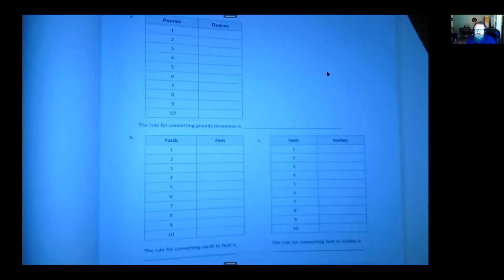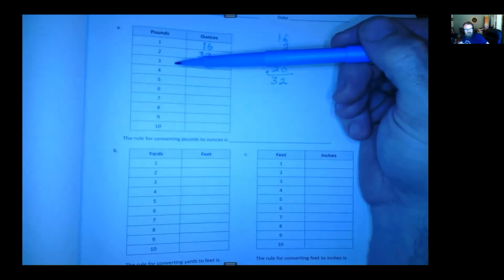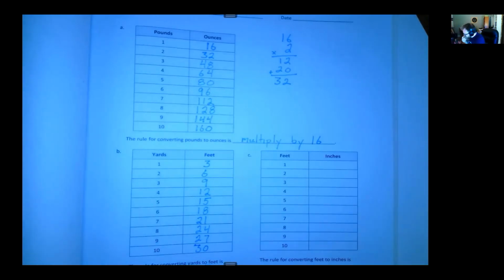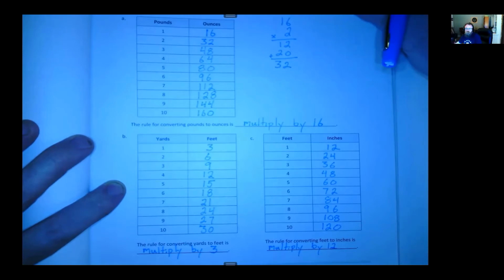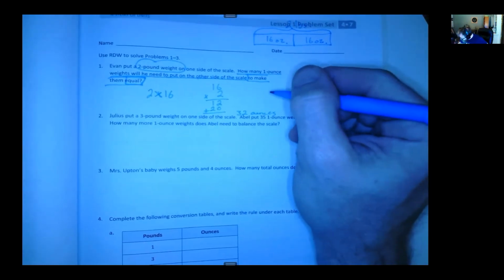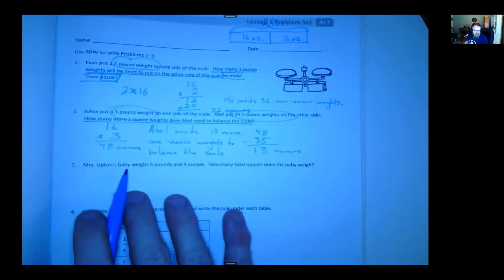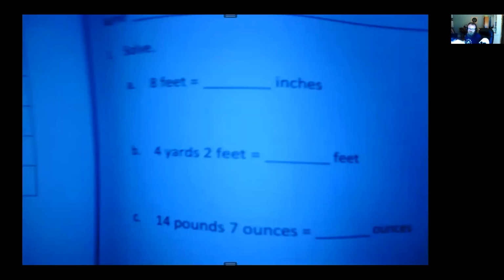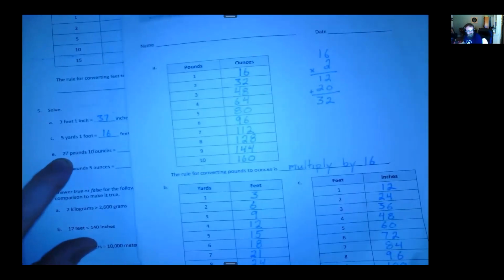Eureka Module 7 Lesson 1